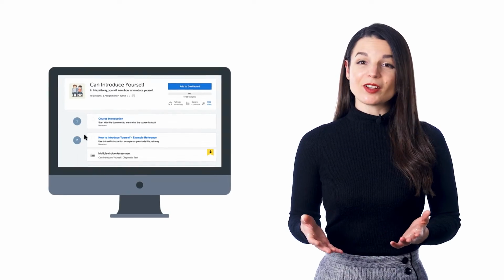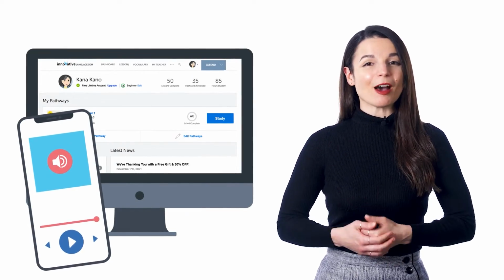How to Learn Urdu Fast with Audio & Video Lessons (4 Tricks Inside)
← Click here to sign up and increase your Urdu fluency with the best audio and video lessons.

In this video you will discover how to use our audio and video lessons to increase your Urdu fluency.

You can immerse yourself in conversations listen to them as much as you want like you would music and start understanding and speaking more of Urdu.